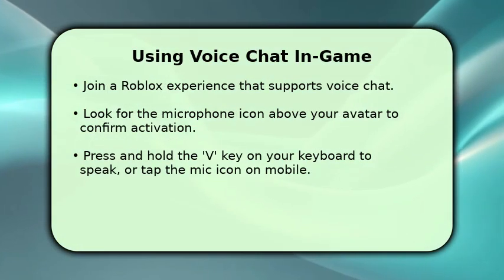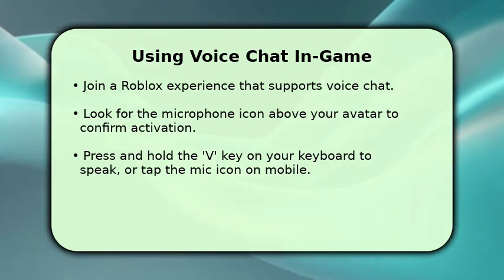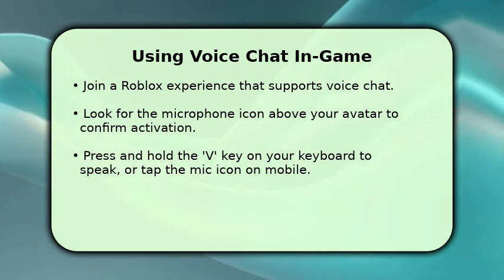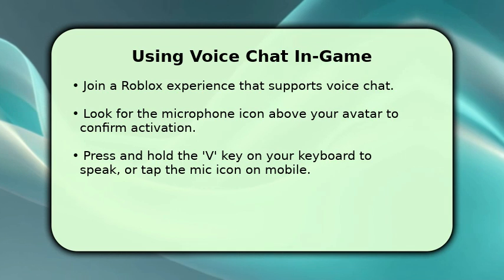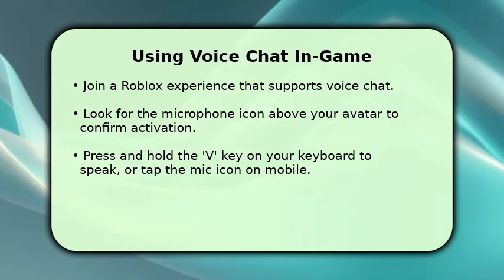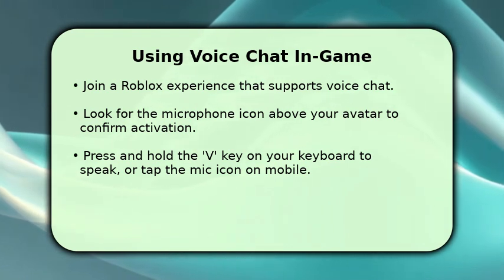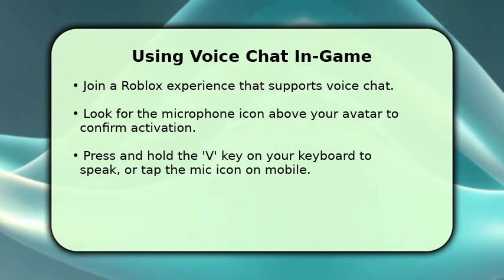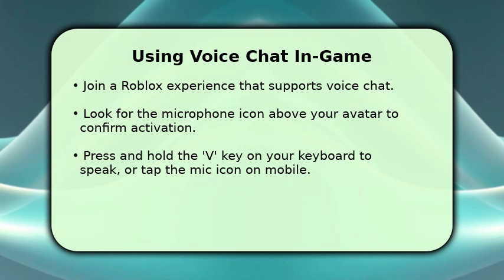How to Use Roblox Mic - Easy Guide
▸ :^) Learn how to optimize your audio quality and improve your overall gaming experience with our easy-to-follow guide on using the Roblox mic. Discover tips and tricks for reducing echo, noise, and distortion, and learn how to customize your mic settings for the best possible sound. By following these simple steps, you'll be able to communicate more clearly with friends and teammates, and take your gaming to the next level. Tags: roblox audio, mic settings, gaming headset, voice chat, online multiplayer. .